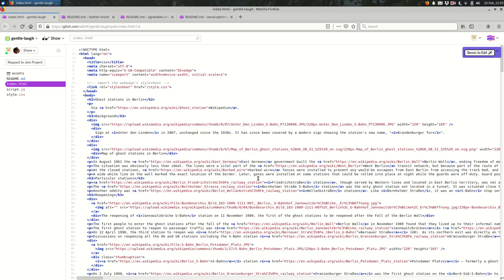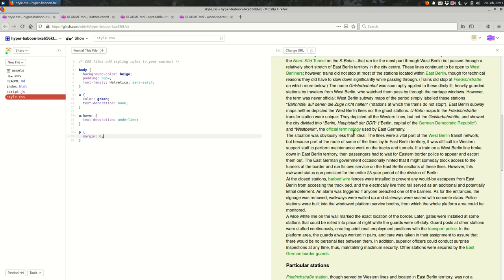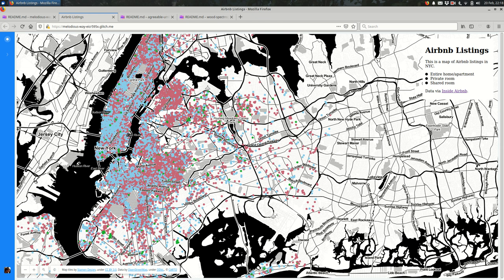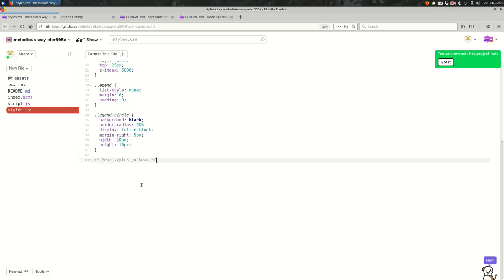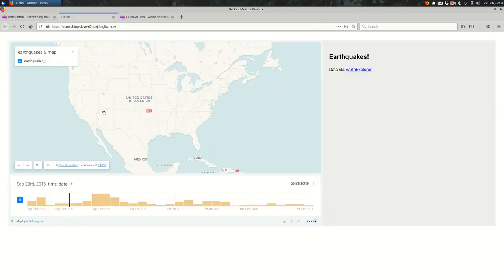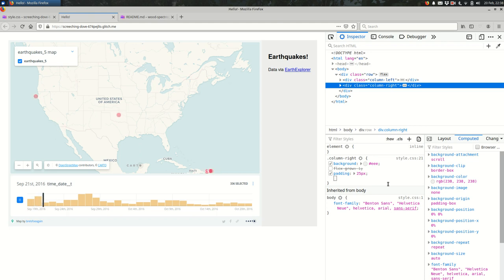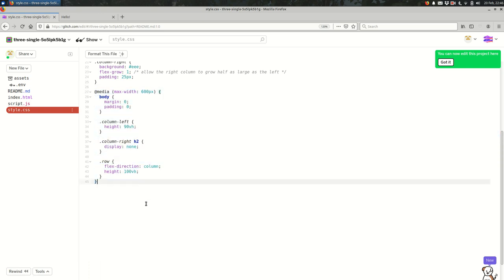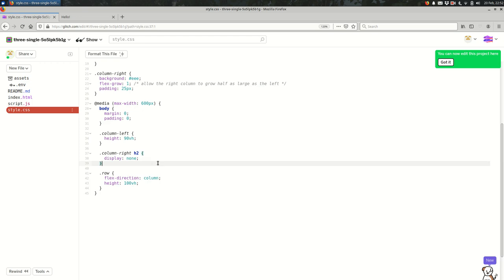CSS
This is a recap of CSS from a webmapping class. There are few Glitch sites used here if you want to follow along:

Sections:
 * Styling elements: 0:00
 * Styling elements with classes: 12:18
 * Putting elements side-by-side with flexbox: 25:08
 * Making mobile-friendly styles with media queries: 34:10